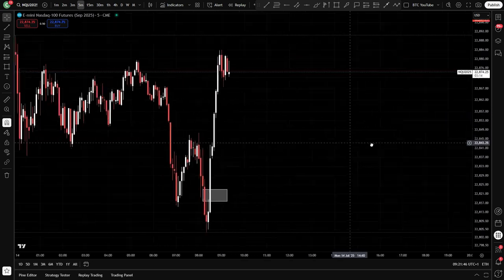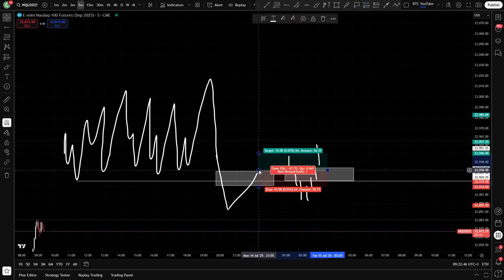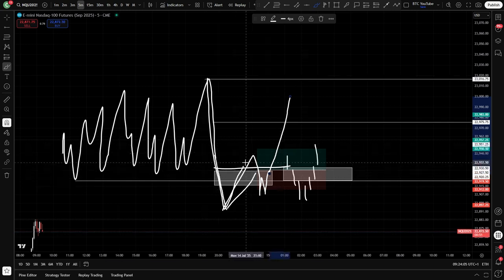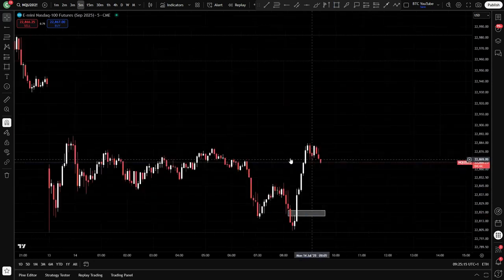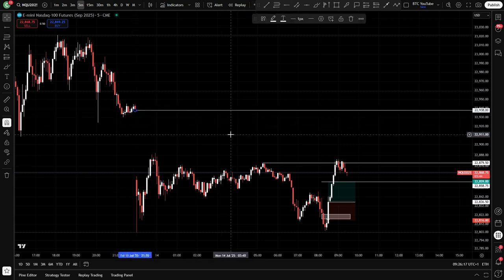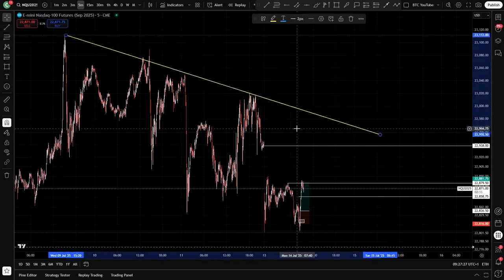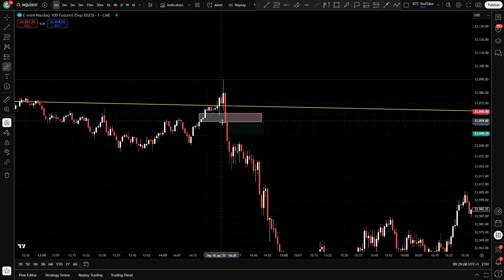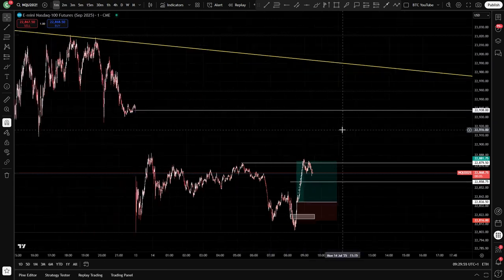FULL BREAKDOWN OF THE 80% WIN RATE STRAT (UNREAL WIN RATE...)